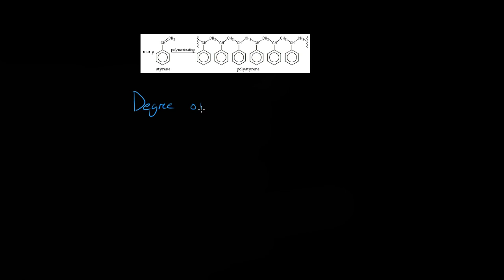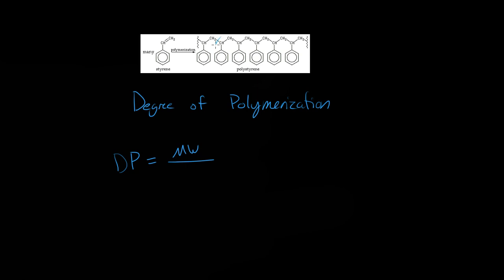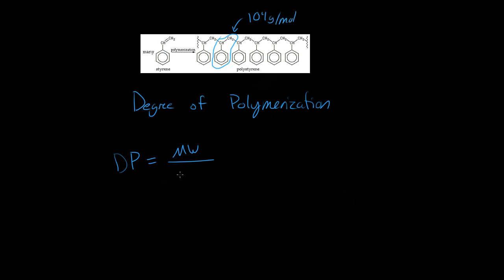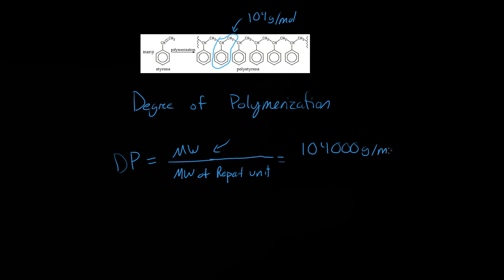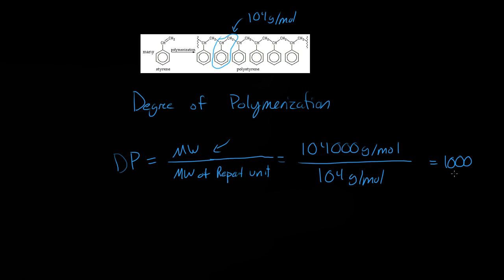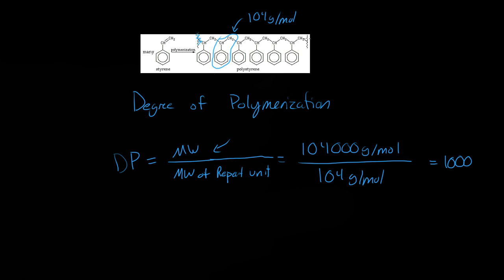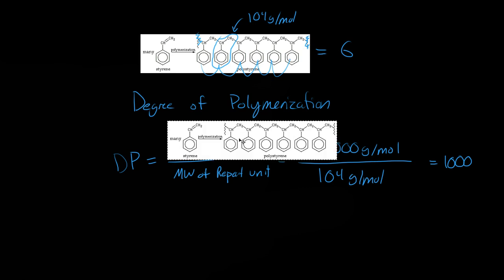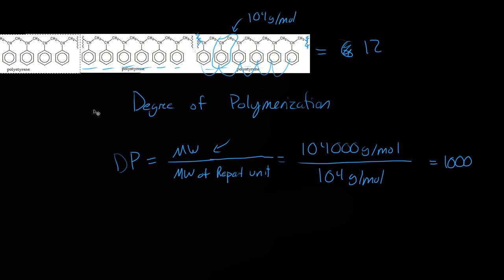Degree of Polymerization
Degree of Polymerization of styrene